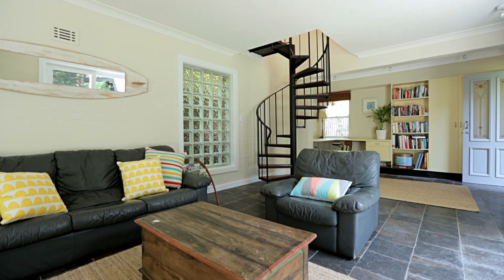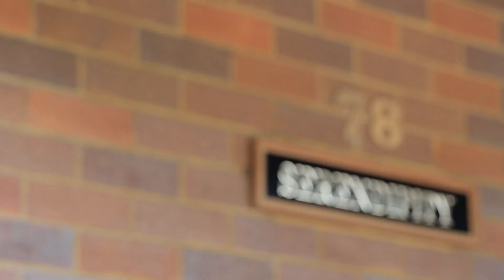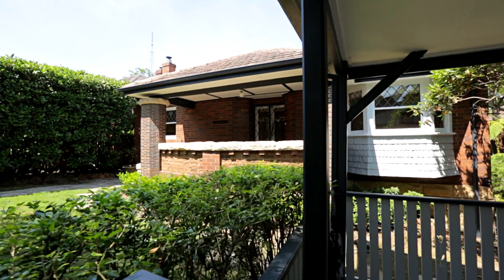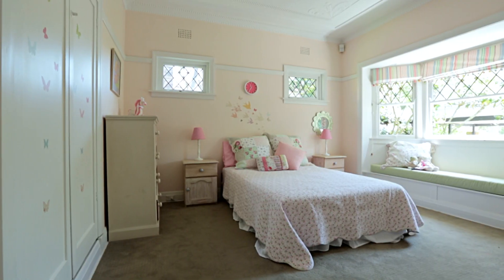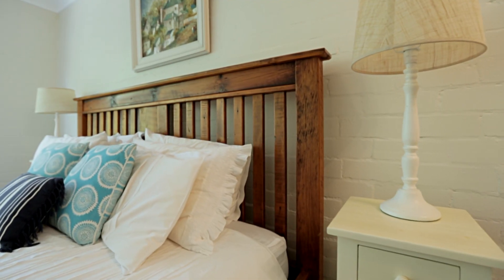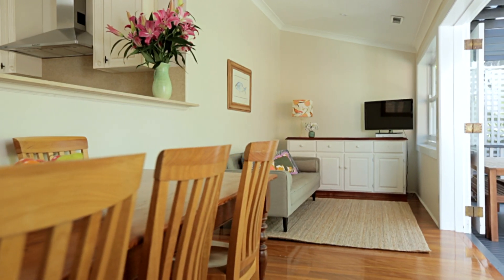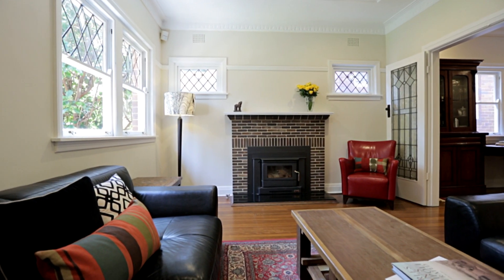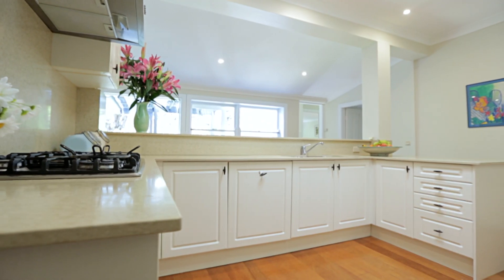78 Artarmon Road, Artarmon | John McManus | McGrath